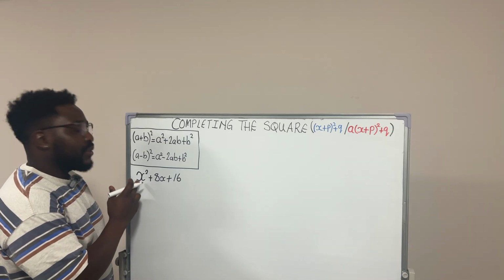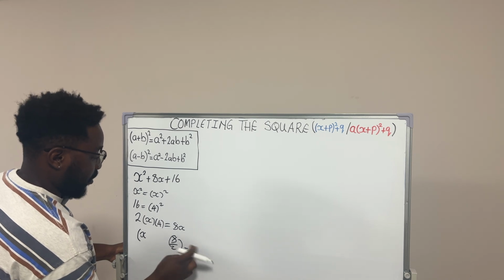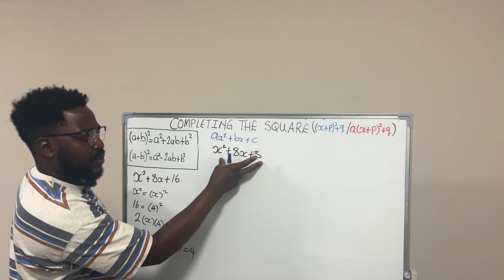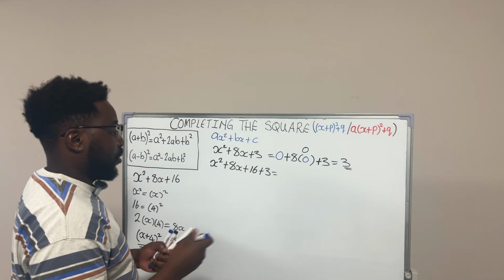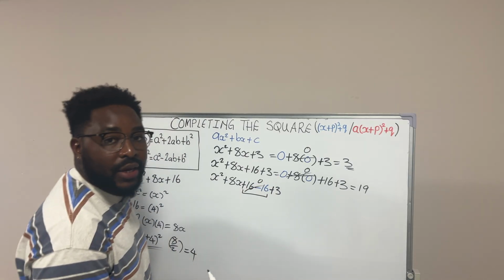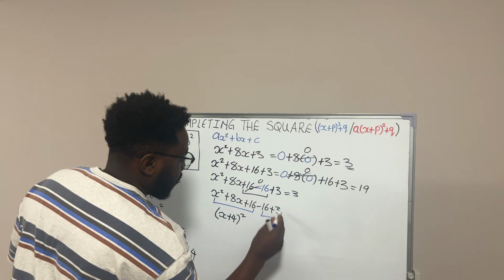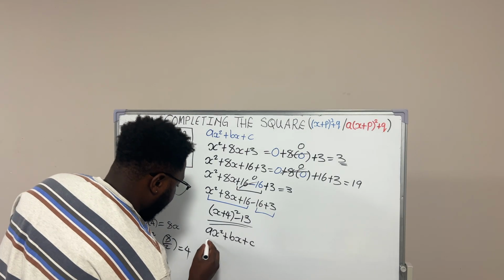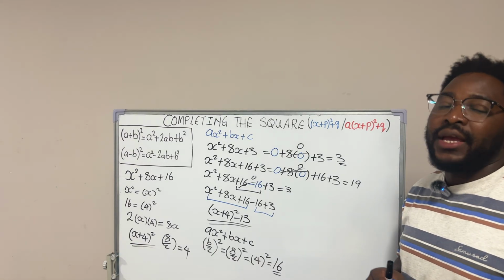Completing the Square | Part 1 | GCSE/ IGCSE Maths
In this lesson, we will learn how to complete the square by transforming an ordinary quadratic expression into a perfect square trinomial. We will then rewrite the expression in completed square form using clear, step-by-step explanations. By the end of the lesson, learners should be able to complete the square and express quadratic expressions in completed square form confidently.